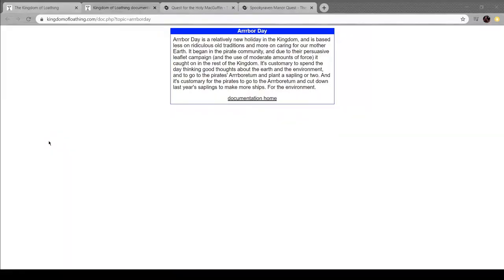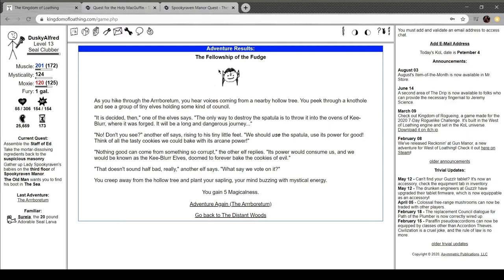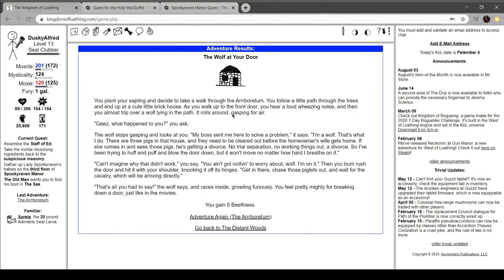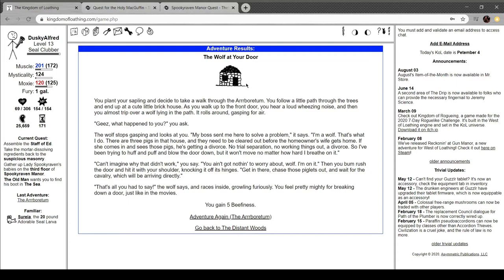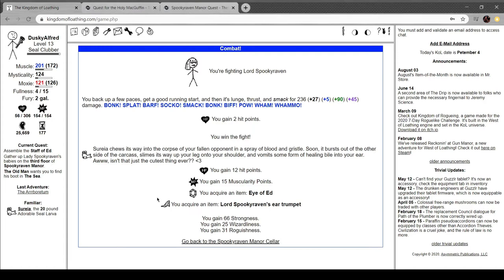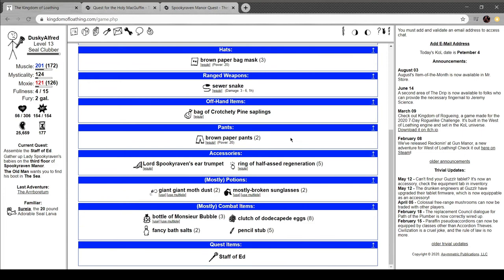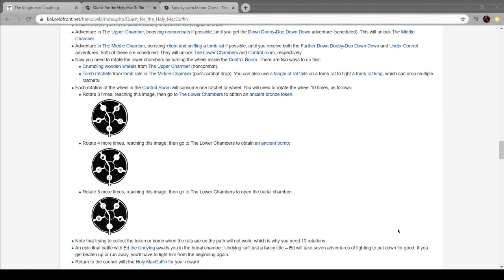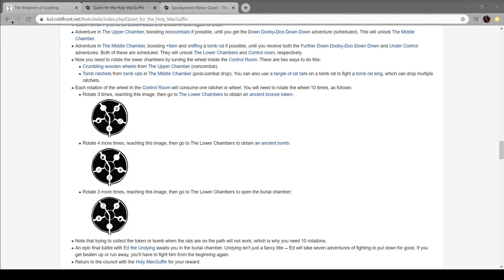Kingdom of Loathing- Part 33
In this episode, I finally complete that freakin' staff.

Today is a holiday in Egypt, a commemoration for the Yom Kippur War, a war that lasted from today to the 25th back in 1973.